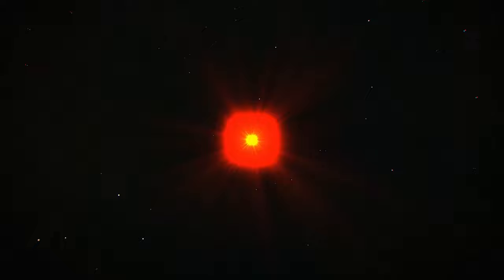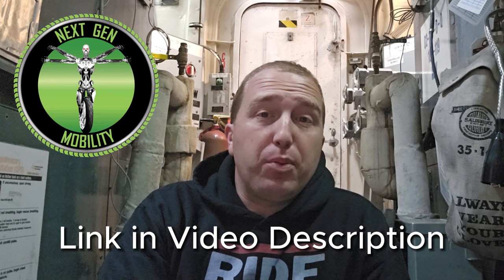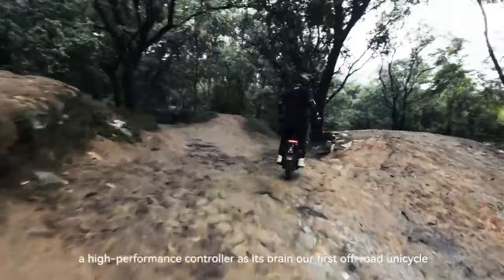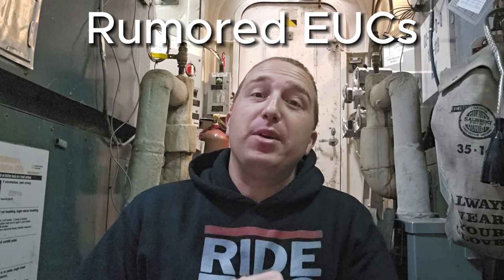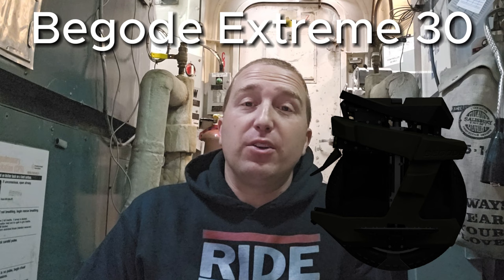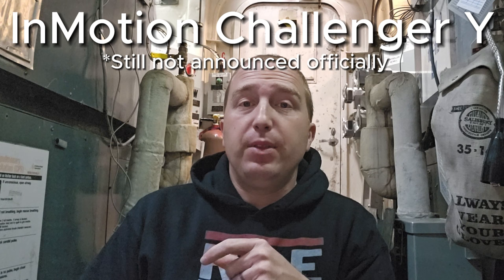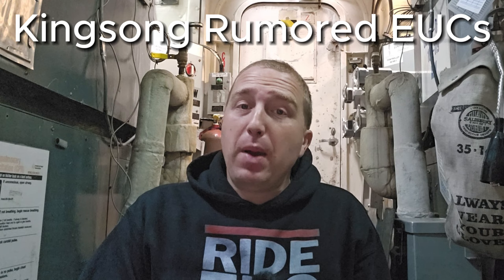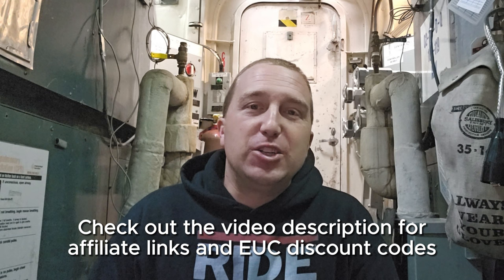Breaking News: THREE New EUCs announced and Exciting Electric Unicycle Rumors Revealed!⚡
In this video, I discuss the announcement of three new EUCs: The InMotion V14 Adventure, the InMotion V11Y, and Extreme Bull Commander GT. These Electric Unicycles are on their way to the market right now and will be available to the general public soon. I also reveal rumored some very exciting upcoming EUCs and what to expect in the very near future. Bear with my "film studio" that I used this time - I have been out to sea due to work, and unable to create videos at the quality I'd like. I will be coming home soon, and able to create lots of higher quality video content.

00:00:00 - Intro
00:00:21 - Confirmed Upcoming EUCs
00:04:09 - Rumored Upcoming EUCs

keywords: Inmotion V14 Inmotion V11Y Inmotion Adventure Begode extreme Bull Commander GT best EUC 2023 v13 V12ht v12hs v12 v8f v10f v10 begode master commander mini veteran Patton suspension EUC master pro commander pro onewheel T4 Begode A2 Kingsong S9 monster pro monowheel S18 tips s18 sherman s gotway monster v11 Begode t4 escooter electric scooter ebike s19 mten4 segway ninebot gotway a2 off road offroad, suspension EUC